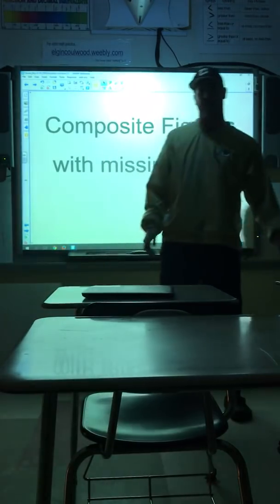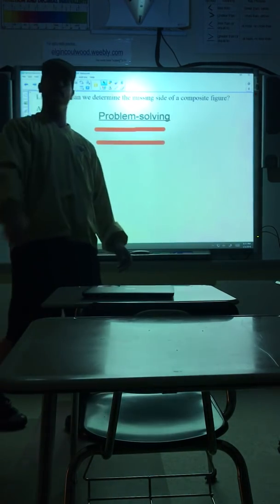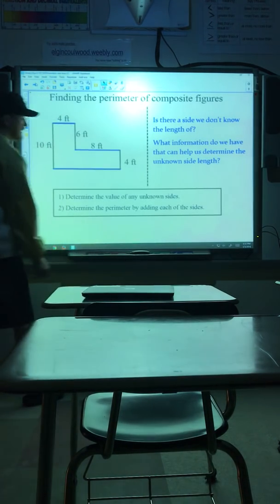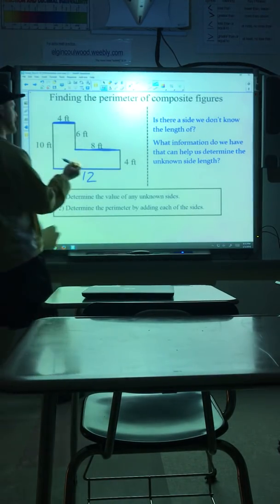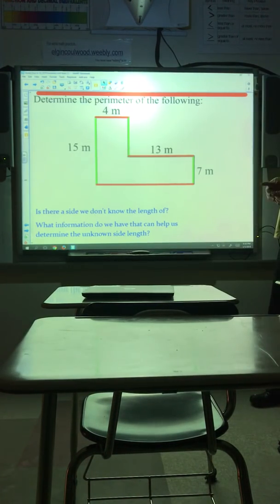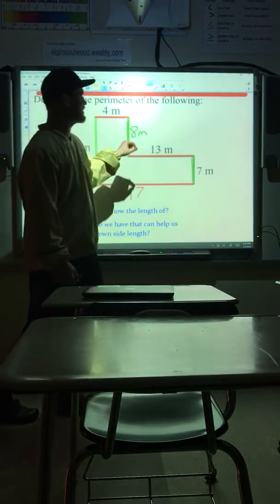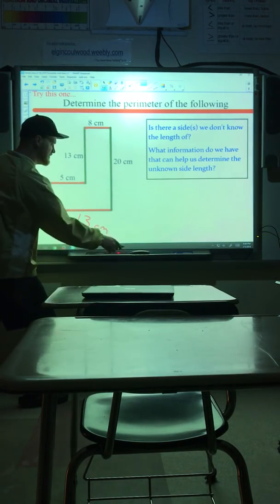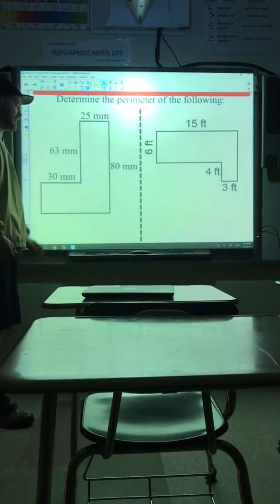Composite Figures (finding perimeter)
How to find the perimeter of composite figures with missing sides.
(Apologies, lost my voice)